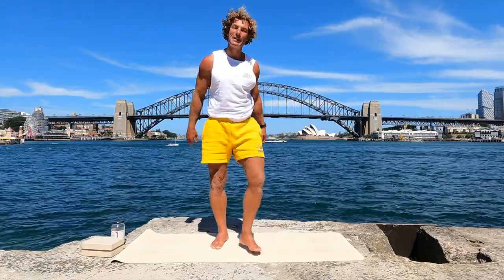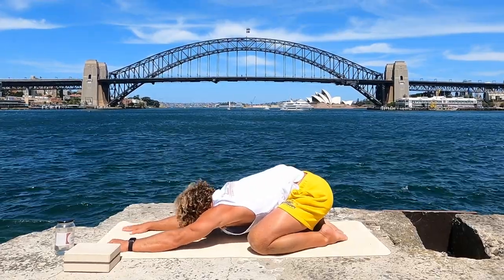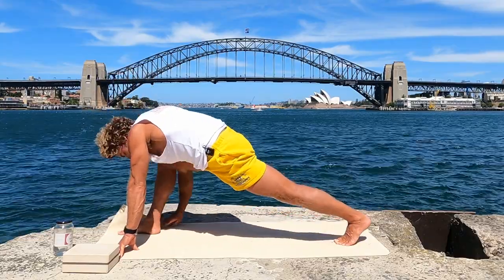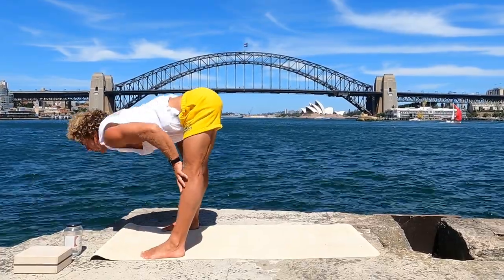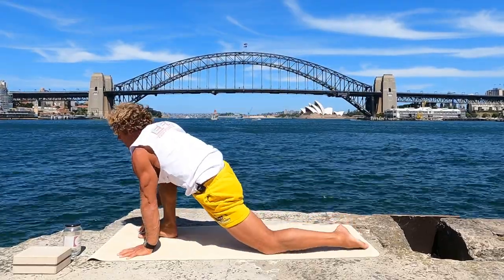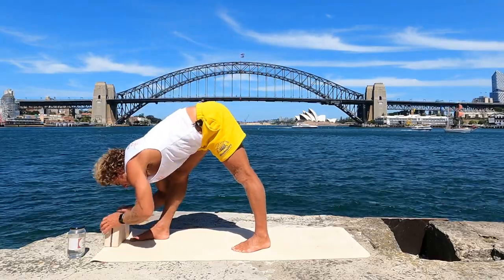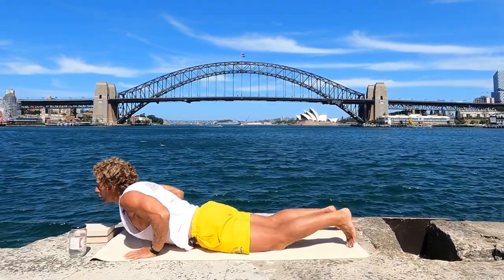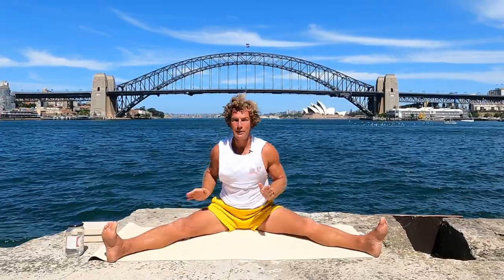Greatest Hips - Harbour Bridge Edition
30 Minute class focused on helping stretch out tight hips. It's a class to help you have the greatest hips possible. There are common tight spots for the hips and this class will really help relieve some of the tightness.